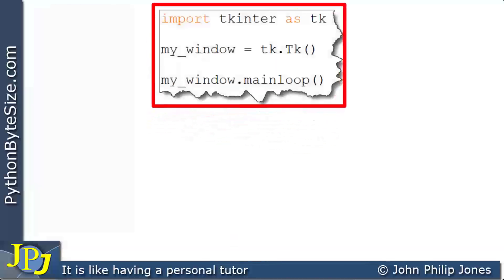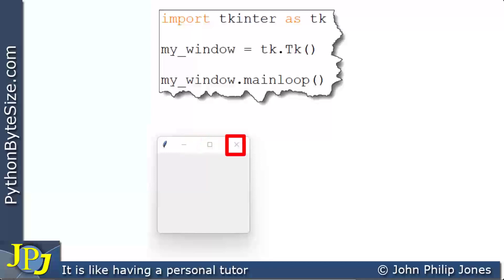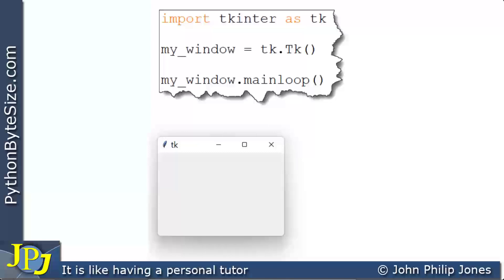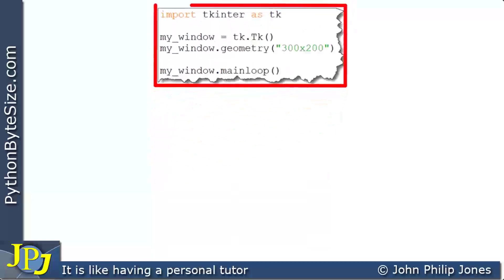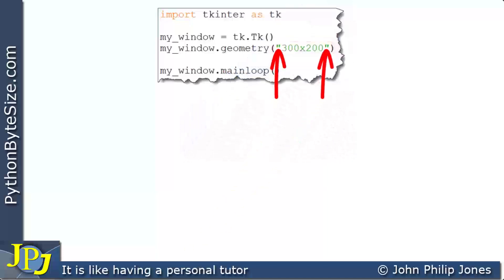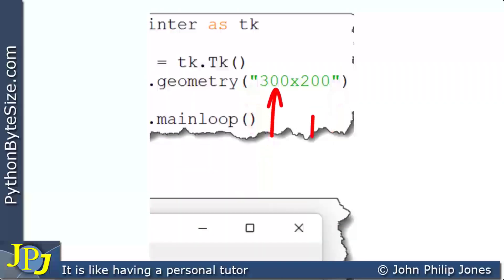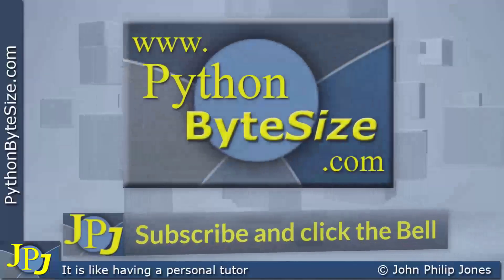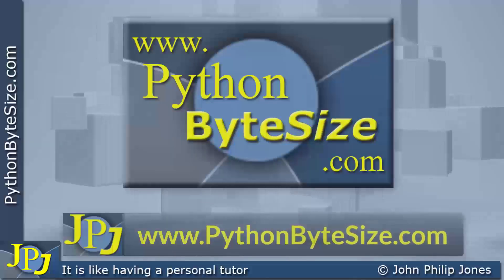Setting the size of a Python tkinter window.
This video shows how to set the size of a Python tkinter window. An exercise  is given at the end of the video.